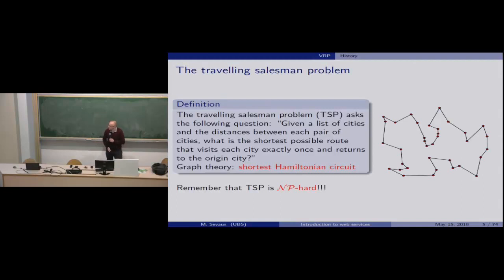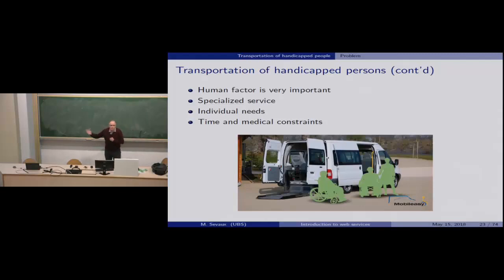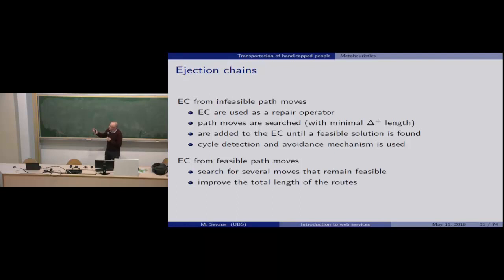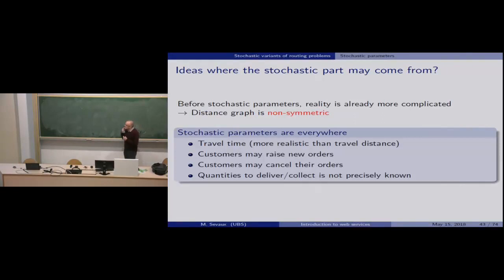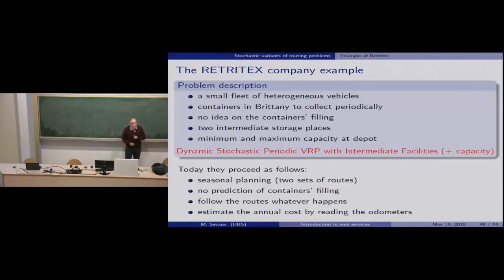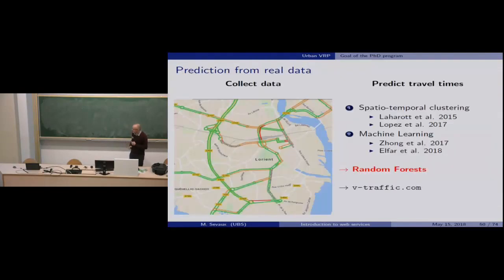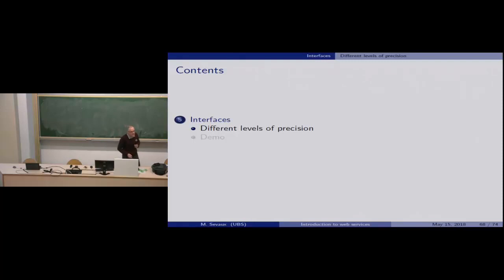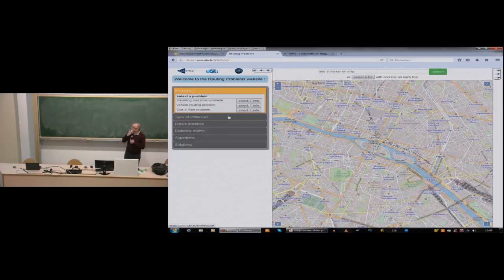Pr. Marc Sevaux - Université de Bretagne-Sud : Introduction to web services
Introduction to web services -
Description: The course will provide a short introduction to Urban VRP, VRP in urban zone and the new families of constraints attached to it. It will also show how a graphical interface may improve the communication with the decision makers and the users. The graphical interface is developed as a web service. The talk will provide some insights on this new type of interfaces.